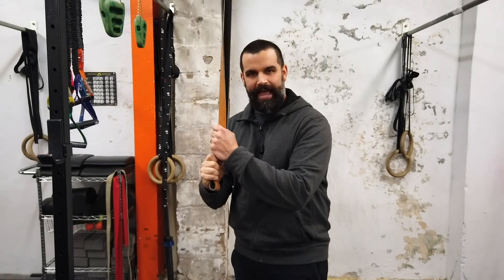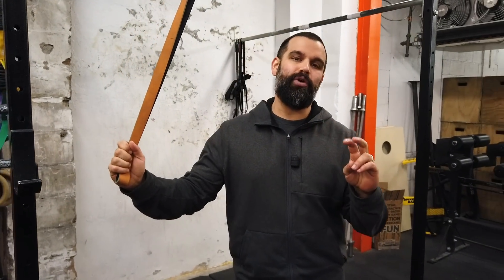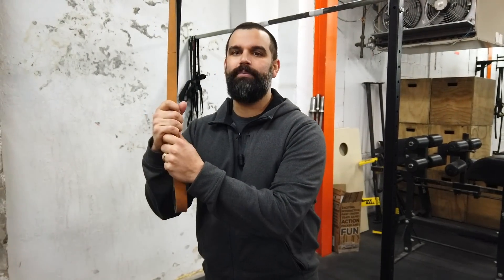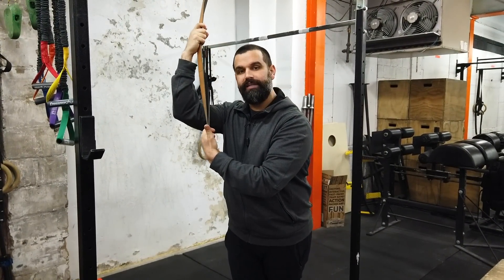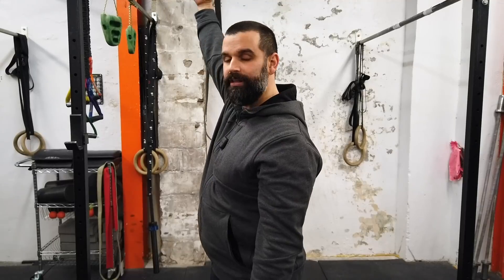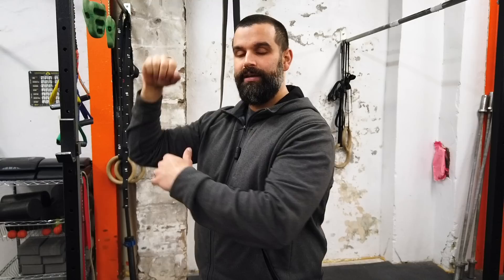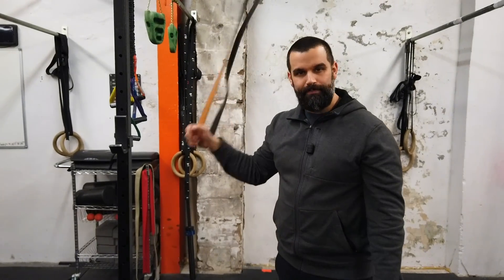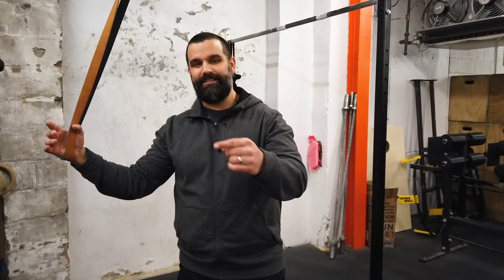What Works Best? [Negative vs Assisted?!]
Choose Wisely...
Questions or Comments...leave them down below.